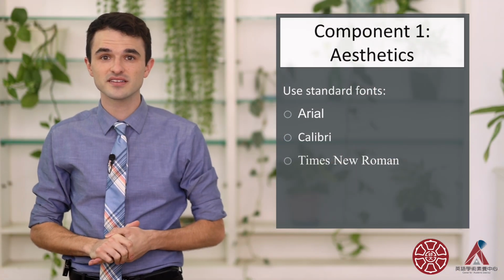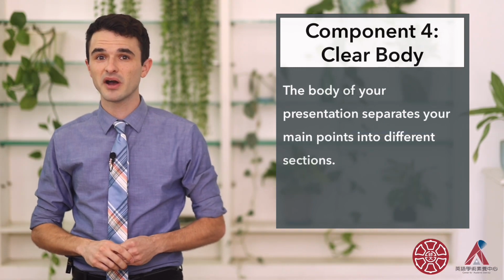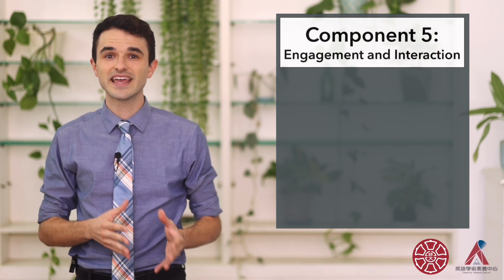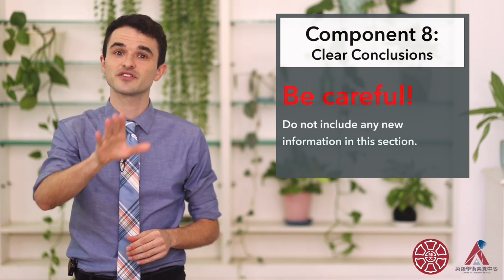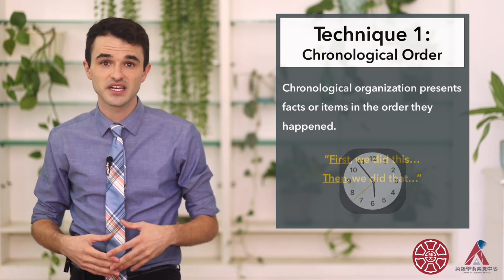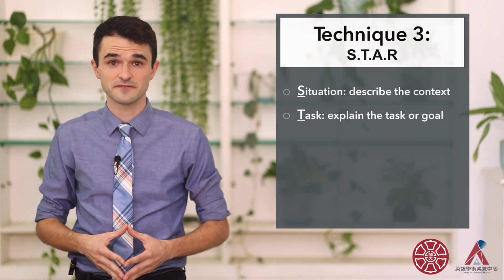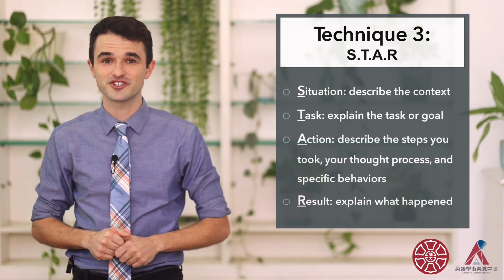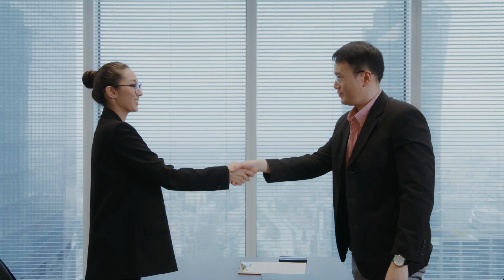[Academic Presentation Skill] Lesson 2: Building Blocks!｜NTNU CAL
One minute. One form. Let’s see what you got! 🕒

Series: Academic Presentation Skills
Lesson 2: Building Blocks! - Organizing Your Presentation!
Lecturer: Mr. Antony Parnigoni

timestamps:
00:00 Introduction
00:43 Components of a Well-structured Presentation
01:02 Component 1: Aesthetics
01:59 Component 2: Clear Introduction
02:19 Component 3: Clear Section Titles
02:40 Component 4: Clear Body
03:13 Component 5: Engagement and Interaction
03:28 Component 6: Call to Action
03:48 Component 7: Hanouts and Materials
04:09 Component 8: Clear Conclusions
04:39 Techniques for Organizing the Presentation
05:09 Technique 1: Chronological Order
05:28 Technique 2: Step-by-step
05:49 Technique 3: S.T.A.R
06:49 Technique 4: P.E.P
07:19 Technique 5: P.E.R.P
07:37 Technique 6: P.E.C.P